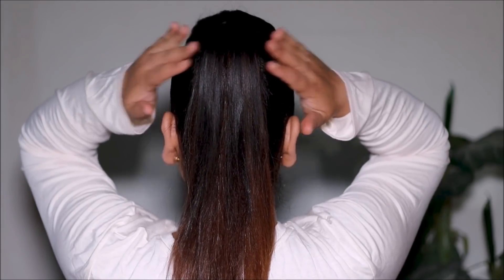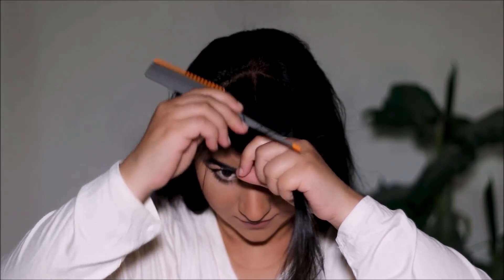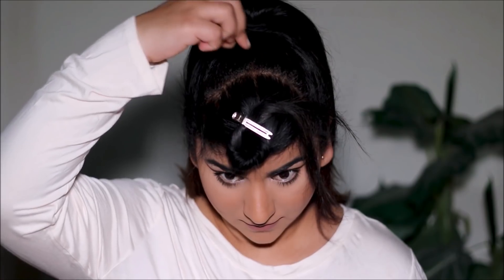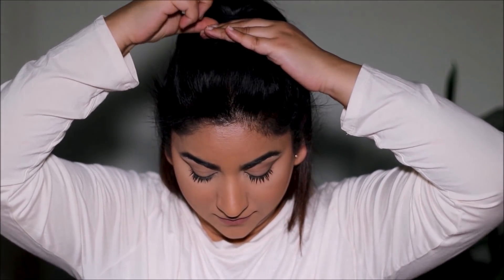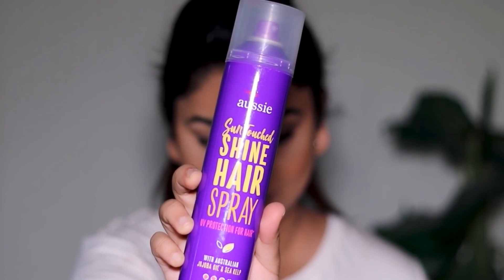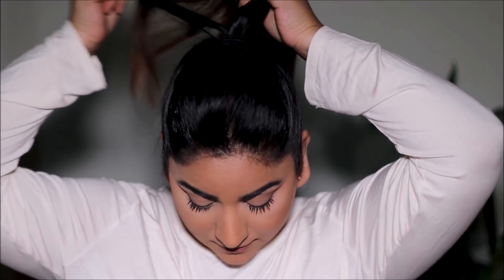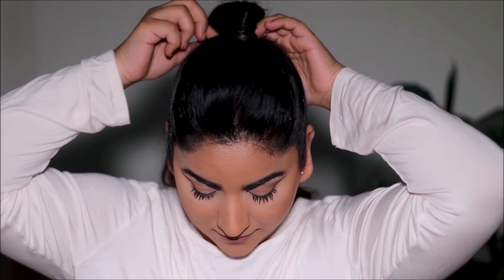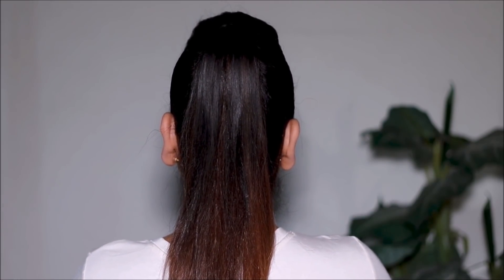HOW TO: 5 MINUTE PONYTAIL WITH POOF (no teasing!)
This simple tutorial will show you how to get the perfect ponytail with front poof (without teasing) in just 5 minutes!! This is perfect for work/school/everyday. Love + Kisses - Smitha

♡ ♡ Smitha Deepak ♡ ♡